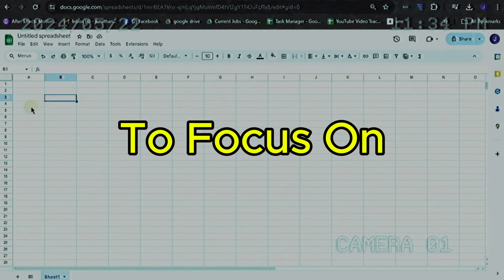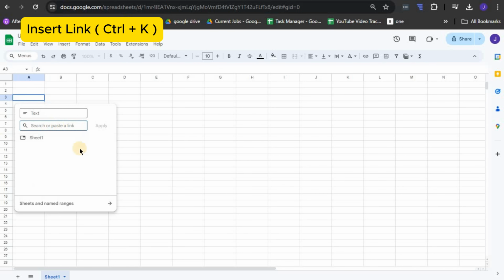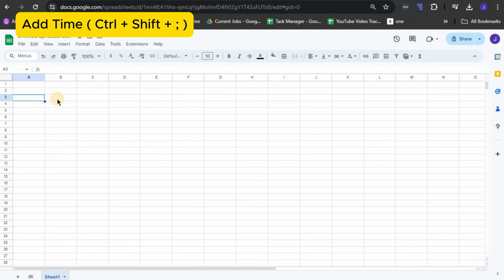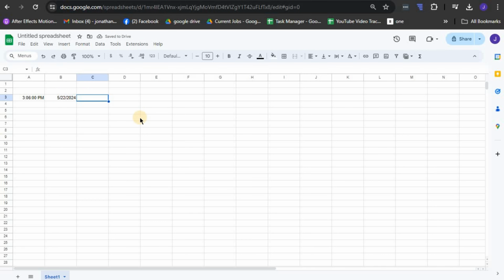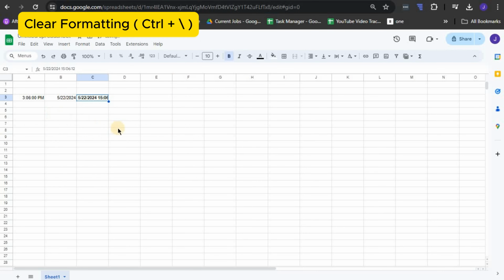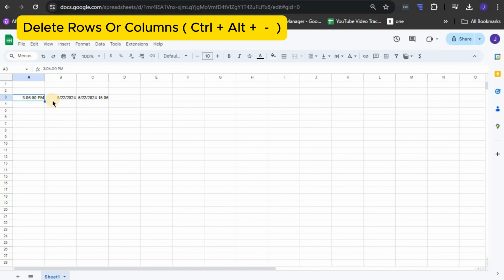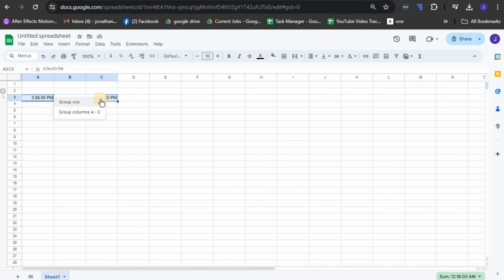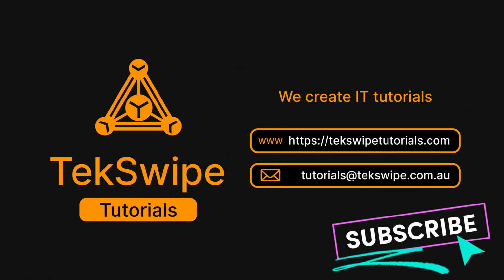Google Sheets Shortcut Keys: Formatting Cells (Part2)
In this second part of our Google Sheets series, we delve into the world of formatting cells using shortcut keys. We aim to make your tasks more efficient and convenient, guiding you through a variety of keyboard shortcuts that can significantly streamline your work process. Learn how to effortlessly resize, align, style, and format cells without leaving your keyboard.
Whether you are a newbie or a seasoned spreadsheet user, this tutorial will surely enhance your productivity. Stick around until the end of the video and claim the confidence to handle those Google Sheets like never before.